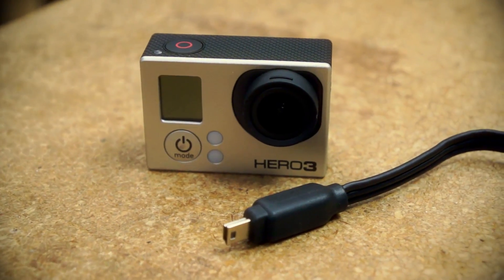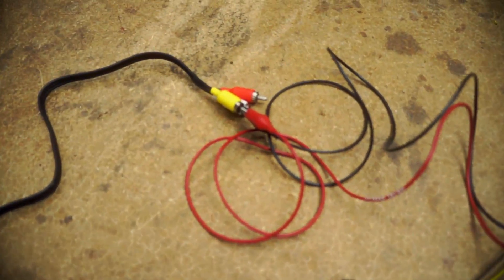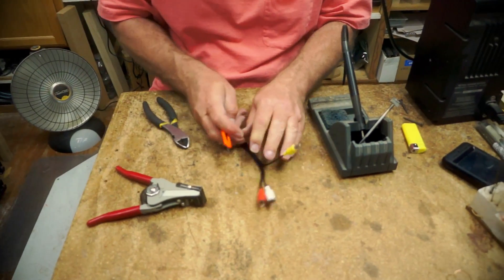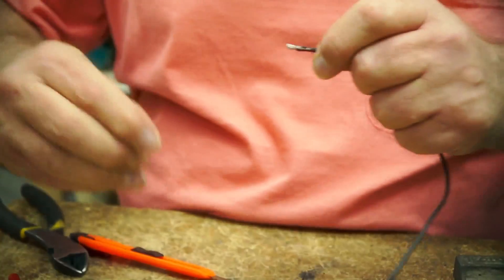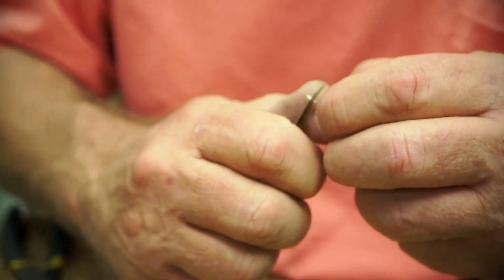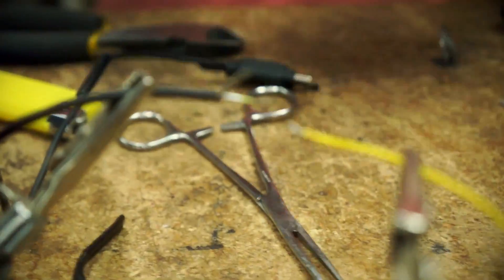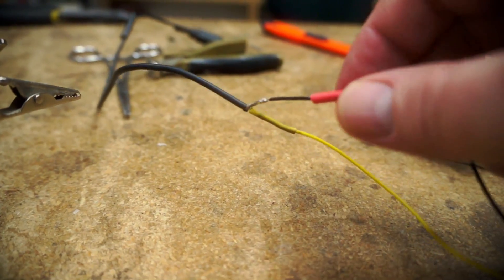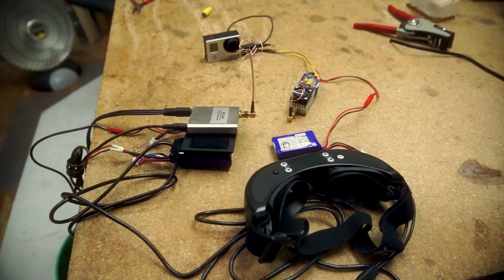How to Hack your GoPro Hero 3 for FPV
Check out the XP2 Quadcopter used to shoot jello-free aerial video
The new GoPro Hero 3 Black Edition is a great camera, but they changed the composite video output from a 2.5mm jack to a mini USB connection. In order to get the video signal to your FPV transmitter you must soldier the video wire of the USB composite cable to a wire that goes into your transmitter. It's a simple process and this video shows you how to do it in about 5 minutes. Thanks to Steve Helgeson of Moonstone Guitars for helping me out on this.